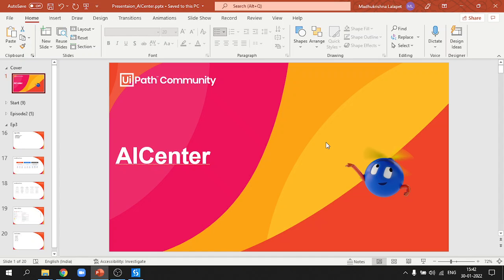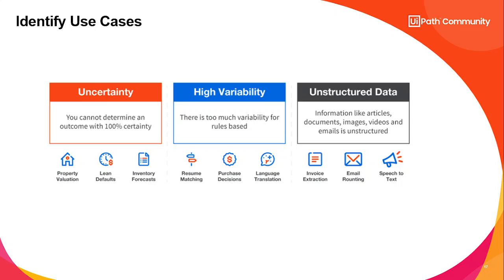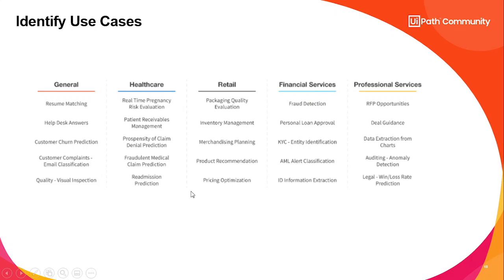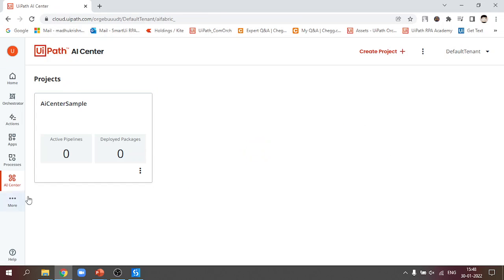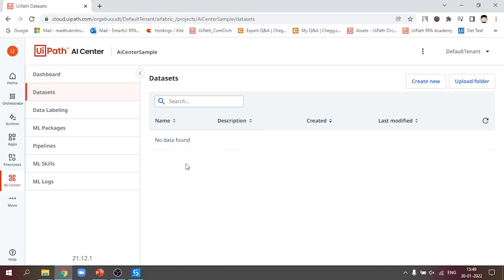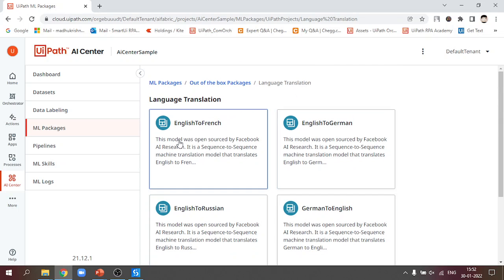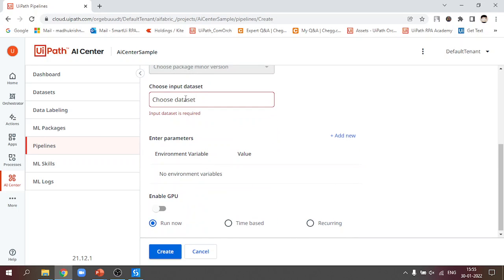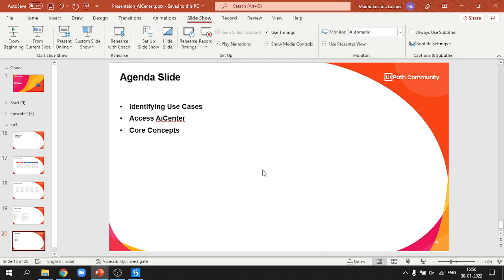AI Center Use Cases and its Core Concepts || Part-3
IN THIS SESSION, WE WILL SEE ABOUT USECASES OF AICENTER  IN VARIOUS DOMAINS  AND WE SEE HOW ACCESS AICENTER IN THE END WE WILL LEARN ABOUT SOME OF THE CORE CONCEPTS OF AICENTER